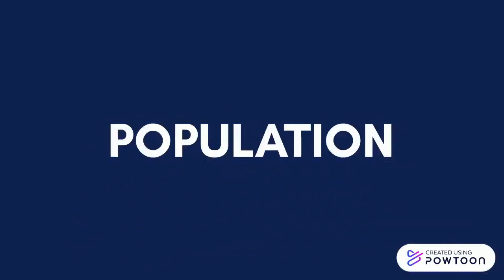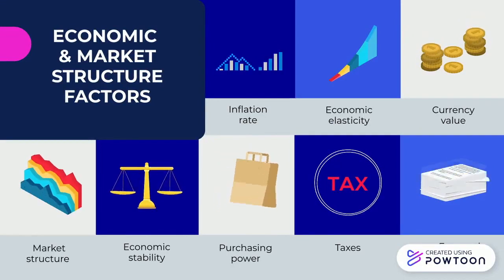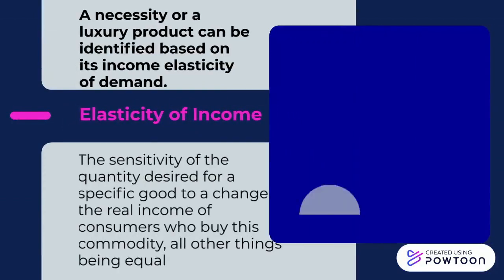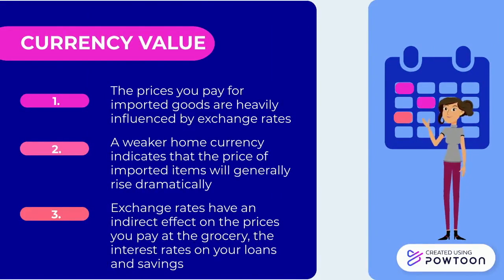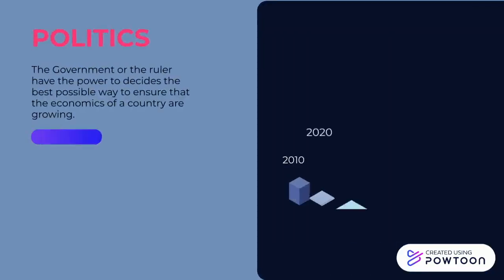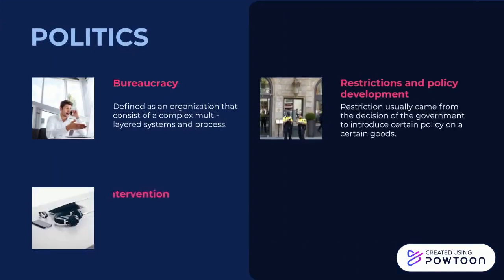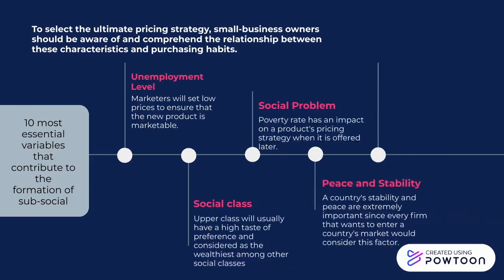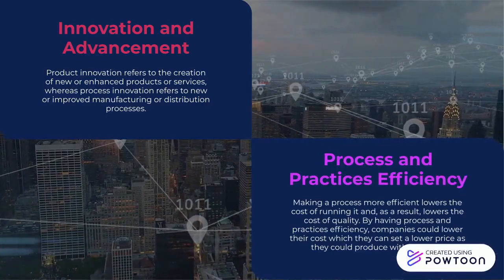EEB20603 : External Consideration Affecting Price and Pricing Strategies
Assalamualaikum and hello everyone. We are from Unikl Business School (IB10) . We made this video for Pricing Strategies & Tactics group assignment.

GROUP MEMBERS:
1. FATIHATUL NAJIHAH BINTI ZULKIFLI (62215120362)
2. MUHAMMAD NADIM BIN SUHARDI (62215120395)
3. MUHAMMAD NAZRI BIN ARIAN (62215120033)
4. MUHAMMAD NIYAZ BIN MOHD RAZIF (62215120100)